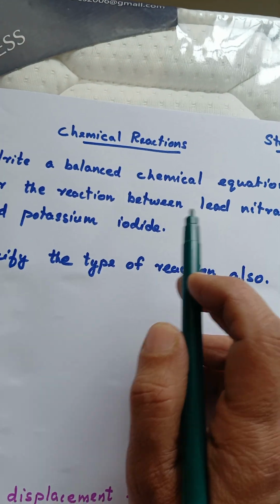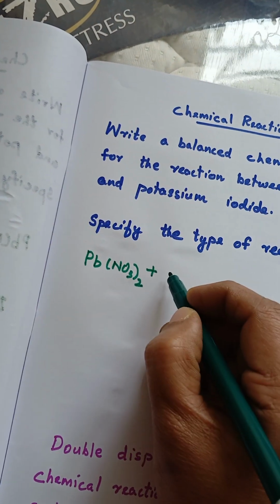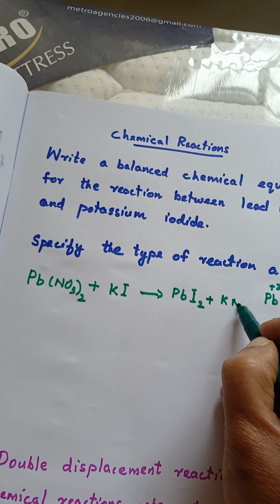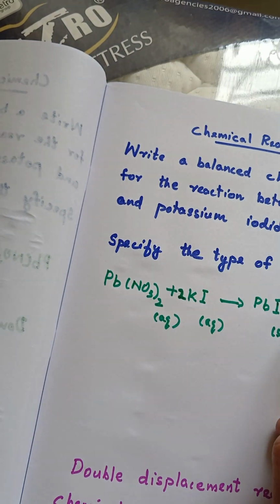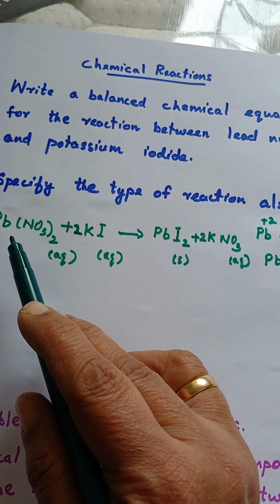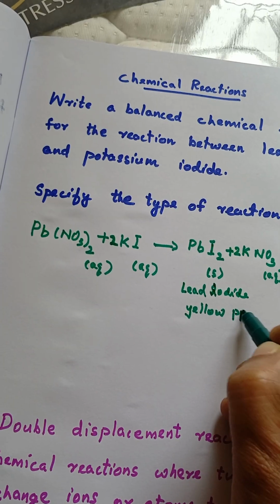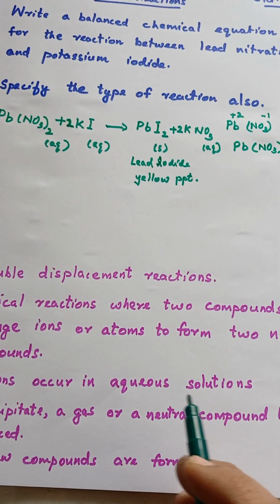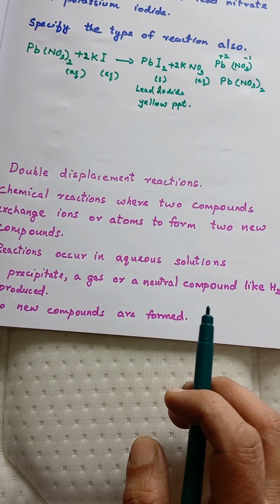Lead nitrate reacting with potassium iodide..(Class X)MIRIAM TEACHER'S NEET UG CHEMISTRY.